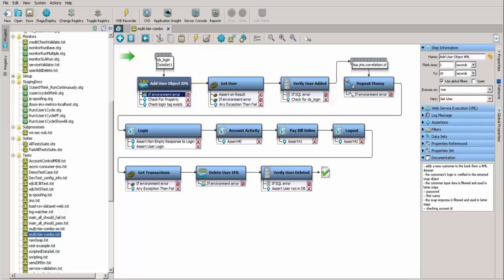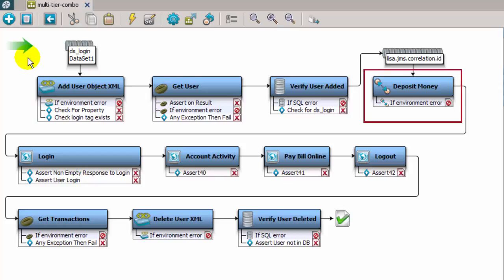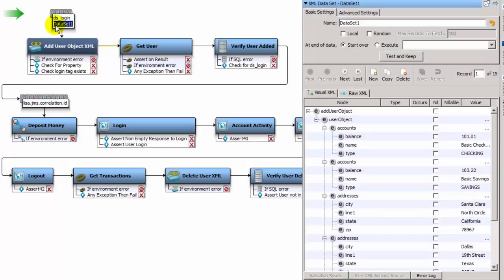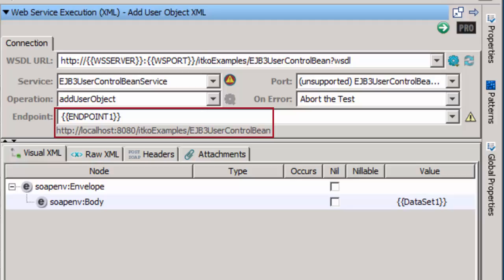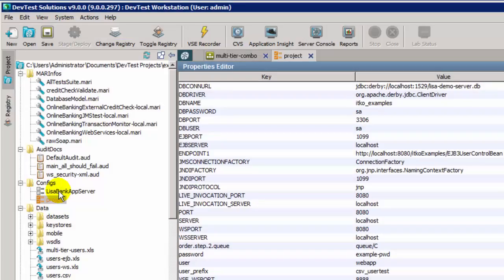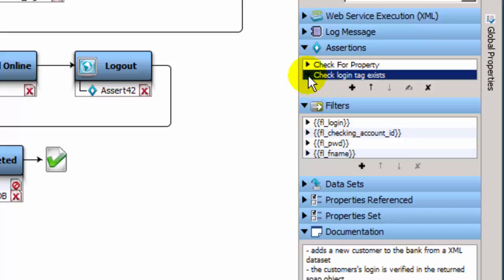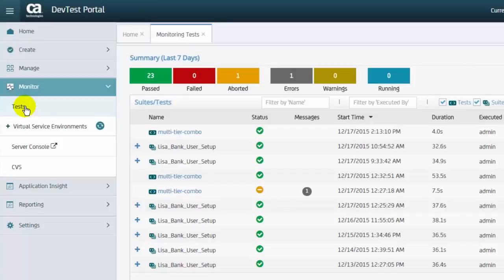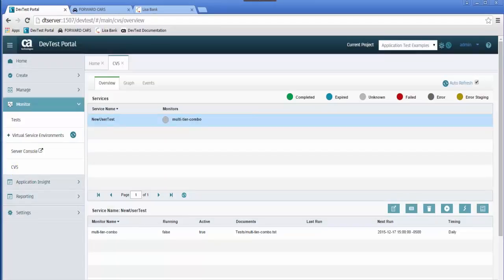Quick Tour of CA Application Test 10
Tour how to create and execute automated test cases during development and testing using CA Application Test. Video is an excerpt from the free course: DevTest Solutions 10: Overview 100.